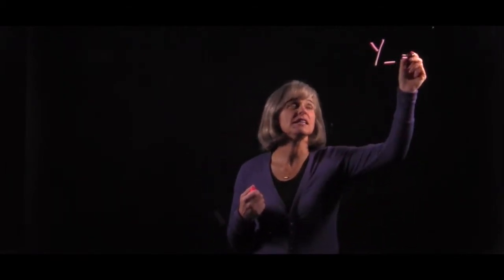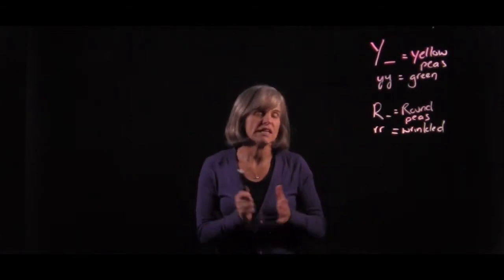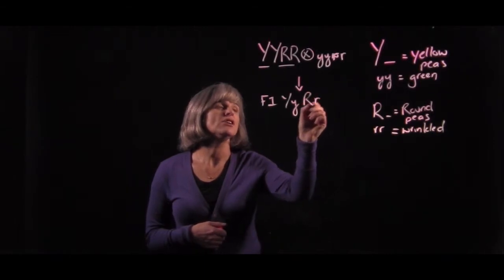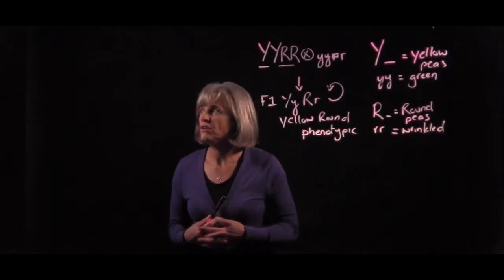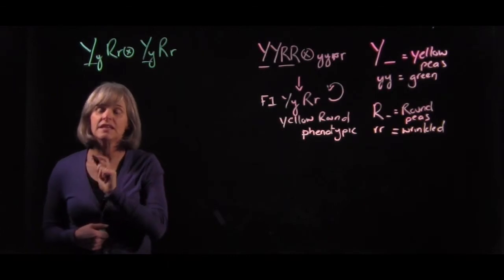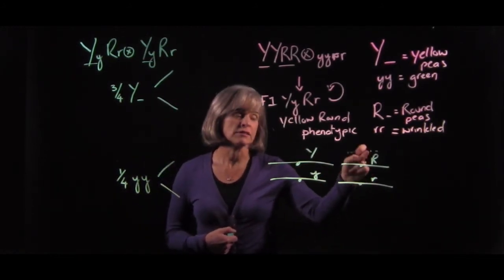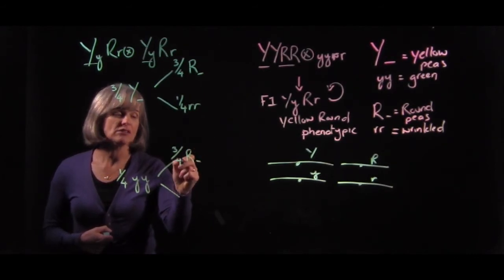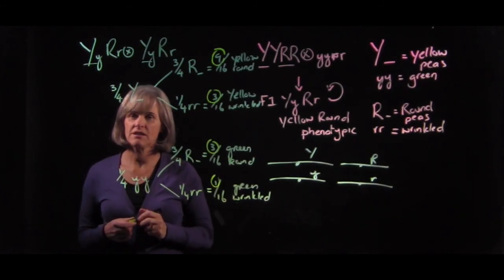Branch Diagrams - Phenotypes in the self of a dihybrid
Calculating the phenotypic ratios in the self of a dihybrid using a branch diagram.